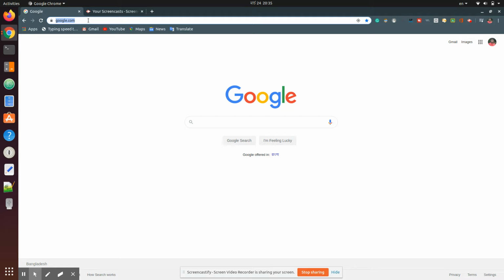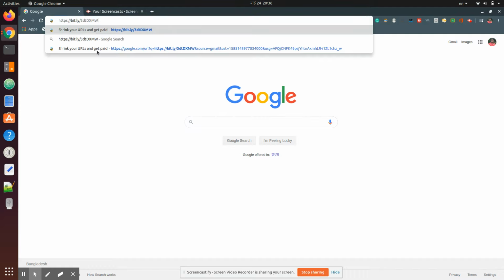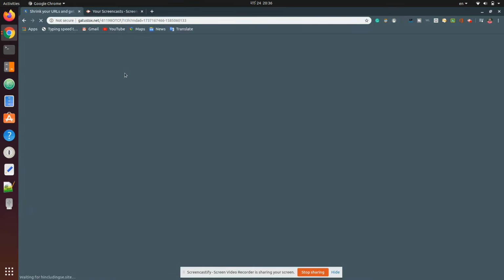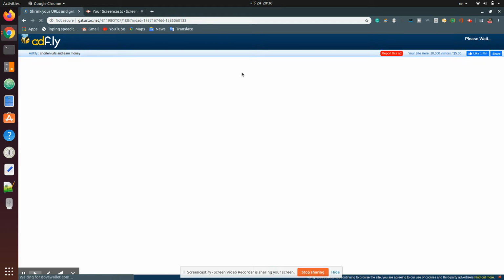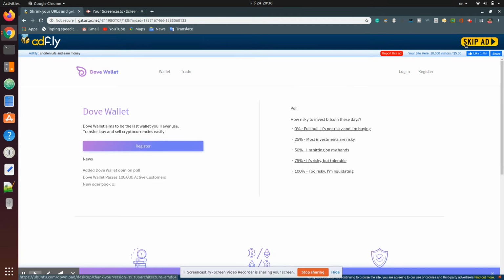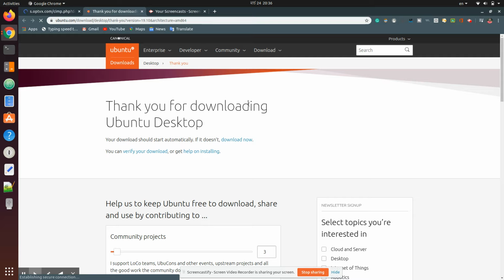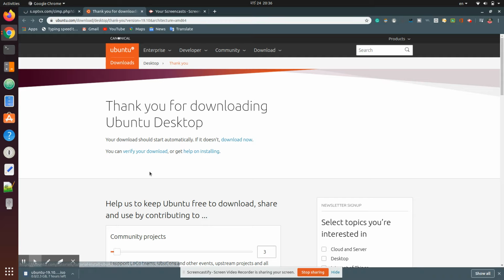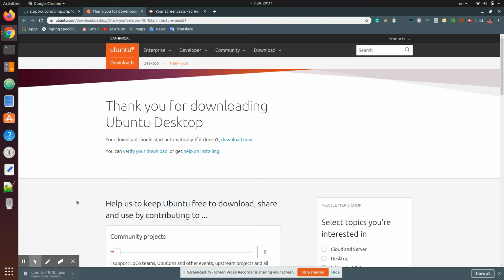How to download Ubantu Operating System 2020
Stay tunned with us

Due to Corona Virus Many people died.